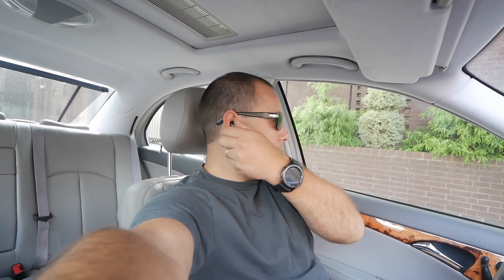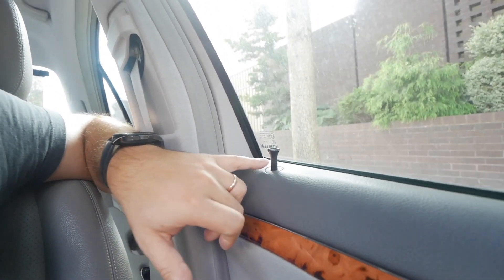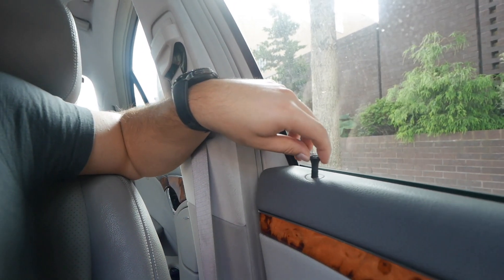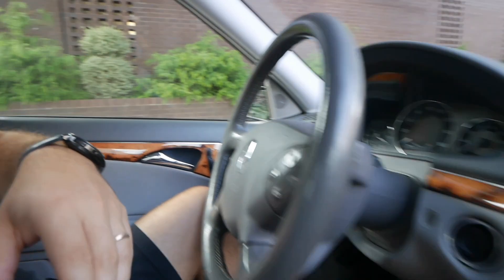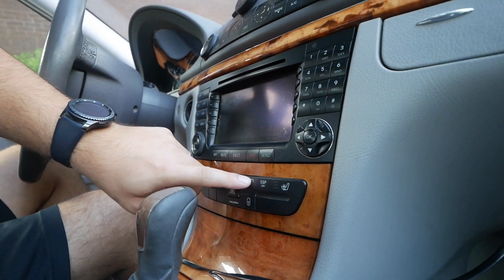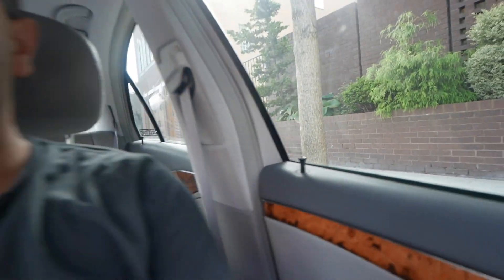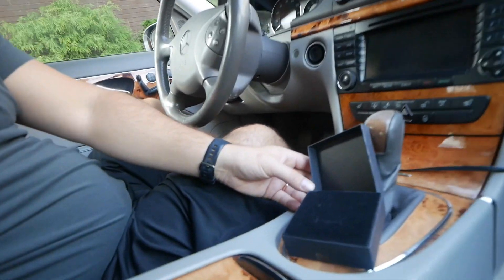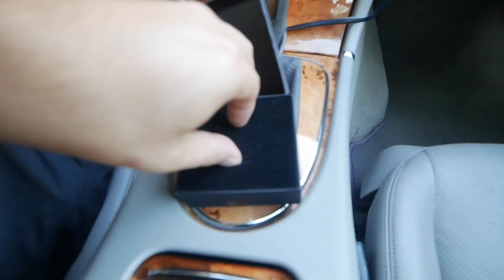New Door Lock Knobs for Mercedes Benz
Stainless Metal Door Lock knob Pins